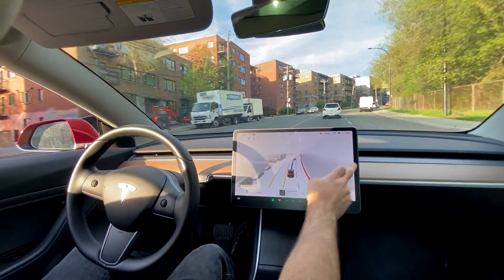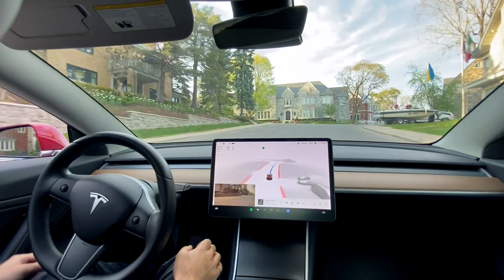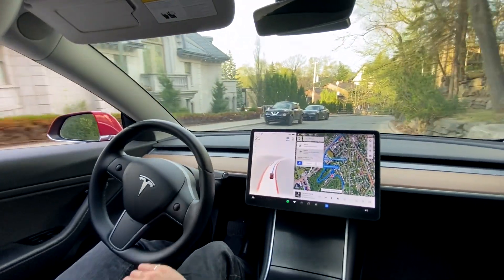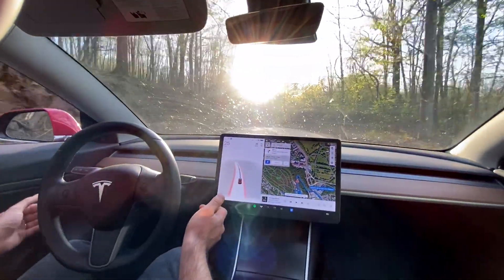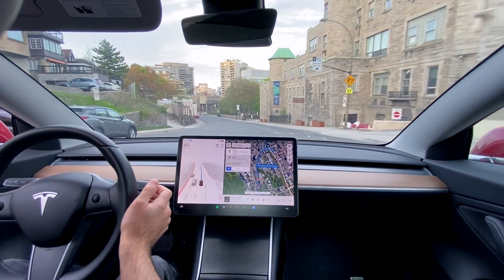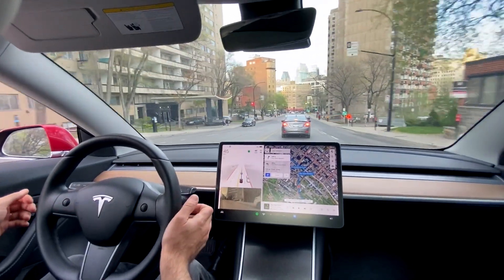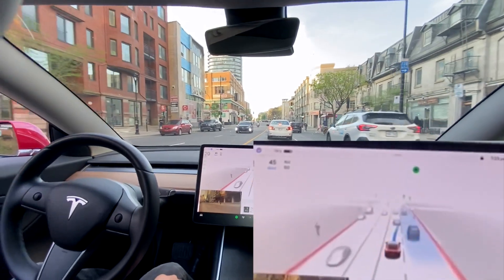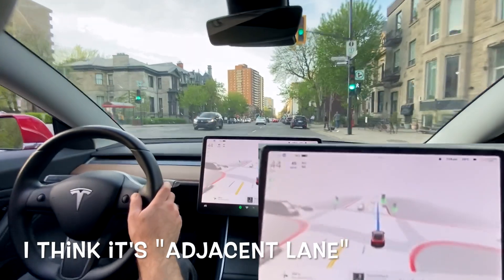Tesla FSD Beta 10.11.2 DOWNTOWN Montreal, Canada (Part 1)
I take a 2019 Tesla Model 3 with Full-Self-Driving (FSD) package for a drive in the streets of Montreal, Quebec, Canada.

FSD Beta 10.11.2 is a minor update to 10.11.1, the first FSD Beta release my car received in Canada.
In Part 1 we go through:
- Westmount region (Mont Royal)
- Downtown Montreal
- Drive down Saint-Laurent to Old Port

Some highlights of difficult situations for FSD:
- FSD Beta handles lane-less roads & turning left/right at intersections
- 170-degree turns on uneven streets + missing a stop (ARRET) sign
- Construction blocking a street
- Cyclists downtown Montreal